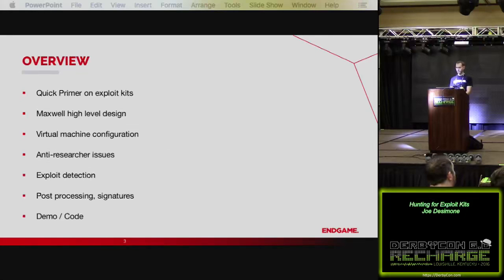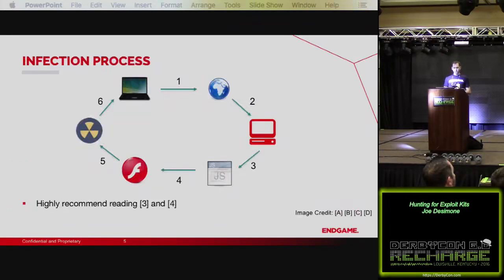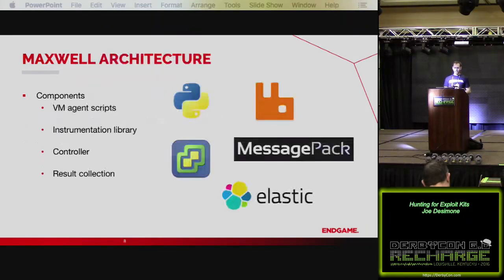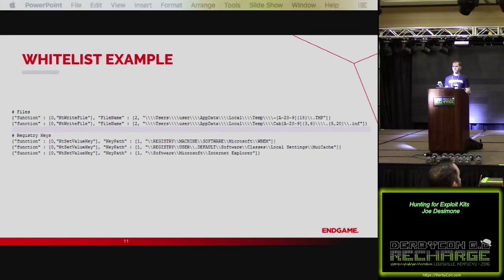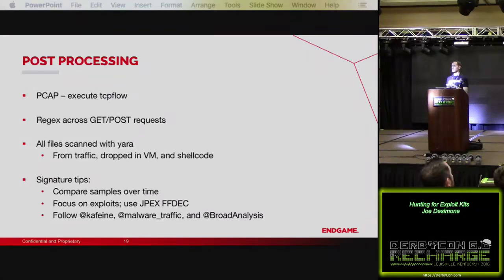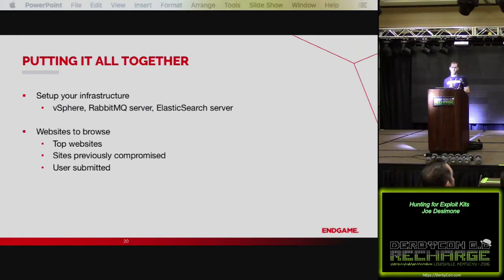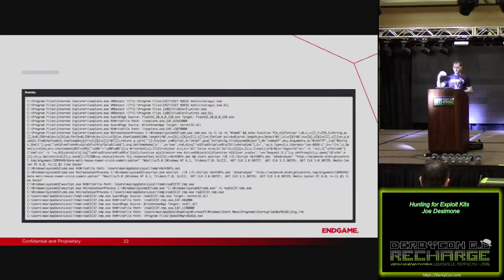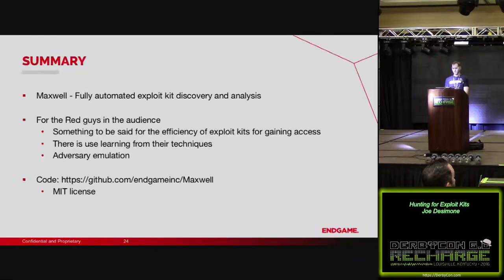202 Hunting for Exploit Kits Joe Desimone DerbyCon 6